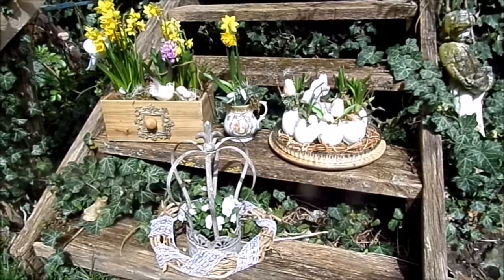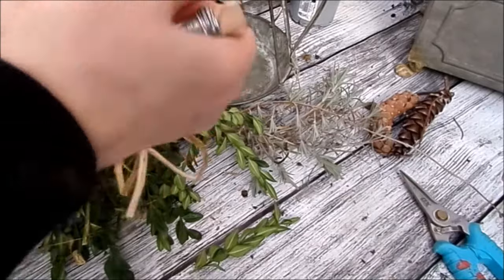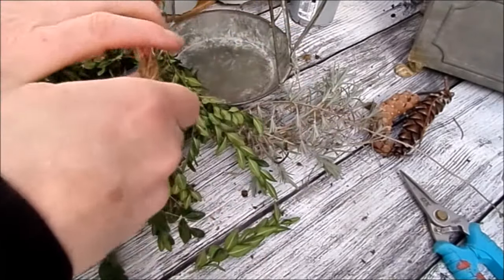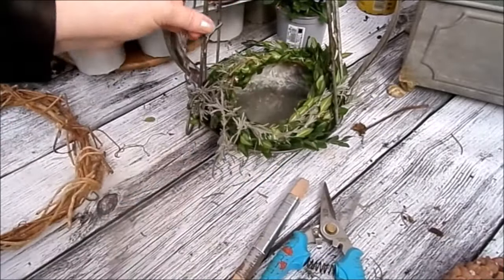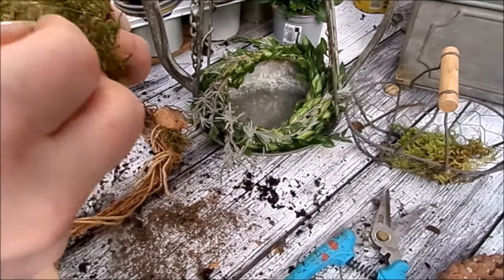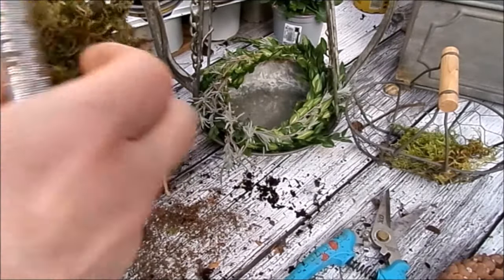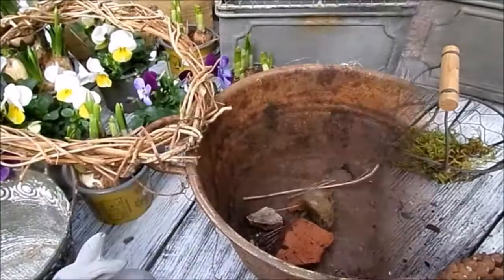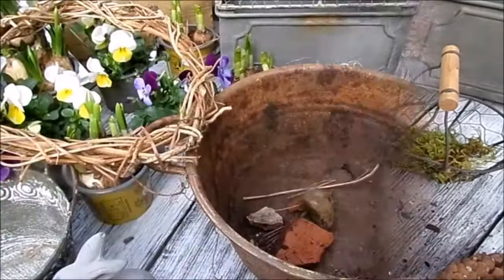meine BlumenWerkstatt Tipps,Tricks Ideen-der besonderen ART /Frühling & Ostern / Sommer Upcycling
Aus meiner BlumenWerkstatt zeige ich dir diese Frühlings und Oster DEKO  Tipps, Tricks,..Pflege...
.iund viel mehr...
DEKO, Ideen, Pflege,. für Haus, Garten, Balkon,. und immer wieder wandelbar
meine Idee, Entwurf & Fertigung.

ihr Lieben Der neue LINK zu meiner Instagram Seite